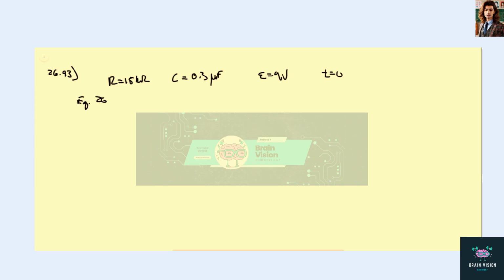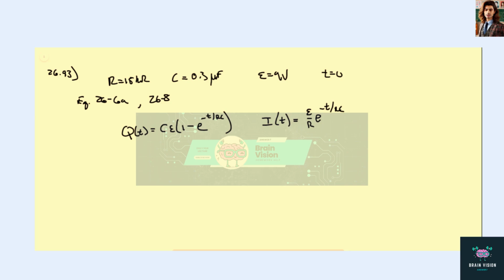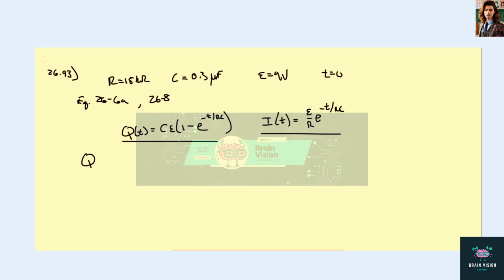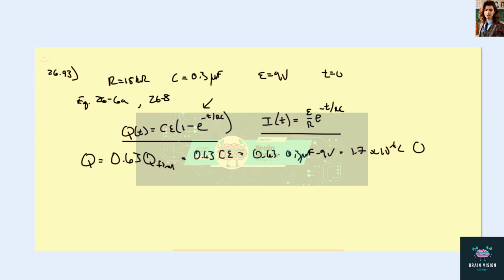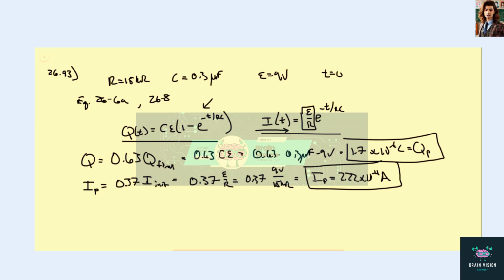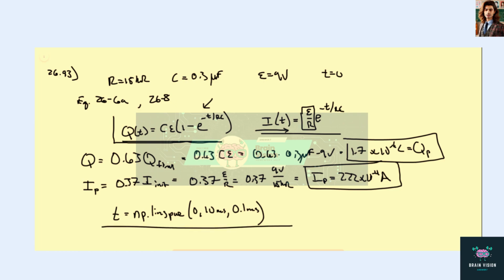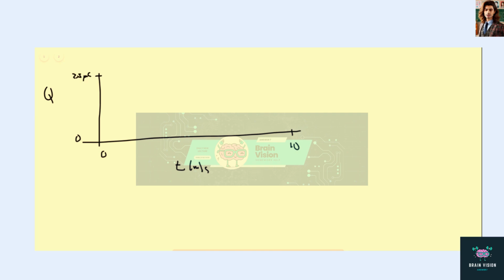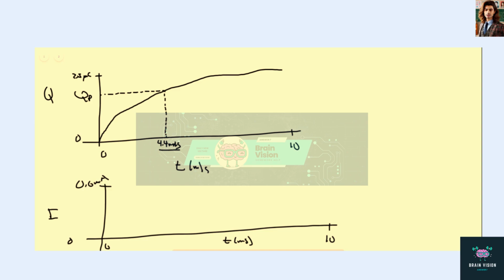An series circuit contains a resistor a capacitor and a battery of Starting at when the battery is c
An series circuit contains a resistor a capacitor and a battery of Starting at when the battery is connected, determine the charge on the capacitor and the current in the circuit from to (at intervals). Make graphs showing how the charge and the current change with time within this time interval. From the graphs find the time at within this time interval. From the graphs find the time at which the charge attains 63 of its final value, and the current drops to 37 of its initial value, / R.